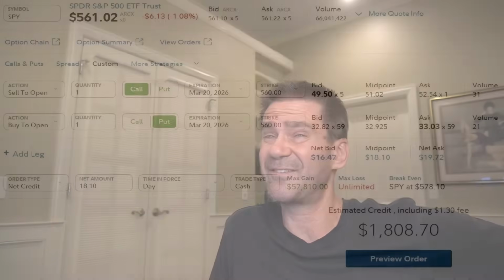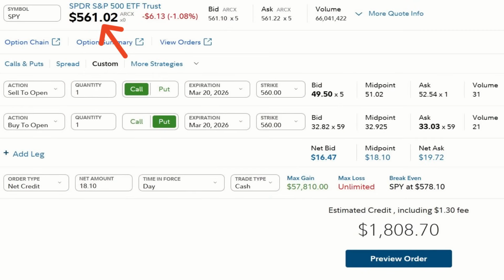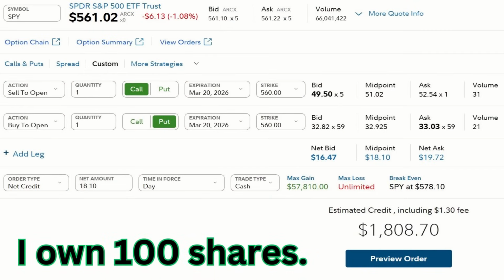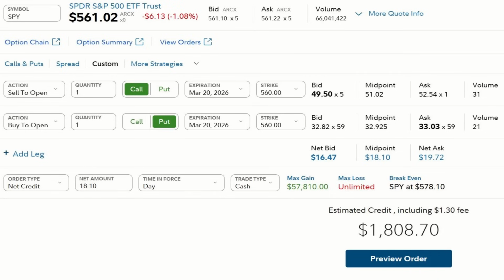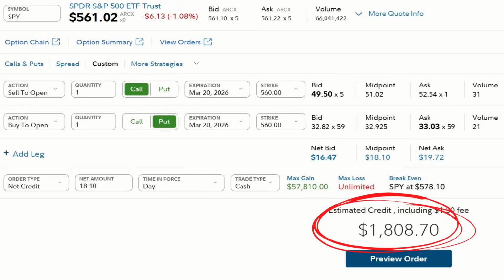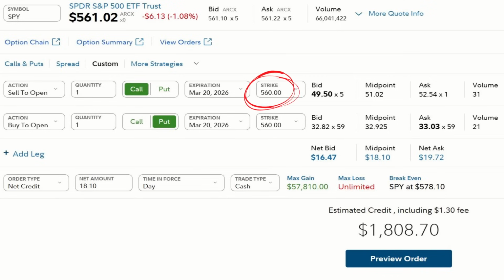Option Tips and Tricks - Strategies to help you MAKE MORE MONEY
This is all about little tips and tricks that will help new option traders improve their results.

Use this special link to trial Seeking Alpha for 14 days prior to purchase:

0:00 Intro
0:25 Be flexible
3:33 Evading ETF fees using options
4:51 Using naked calls
7:15 Taking advantage of volatility
8:18 Have an EXIT plan
9:28 Buy cheap puts
11:03 Pace of play
12:22 Magic option income trivia

Additional Tags:
Option Income ETFs. ETF investing in retirement. Income investing in retirement. Passive income.